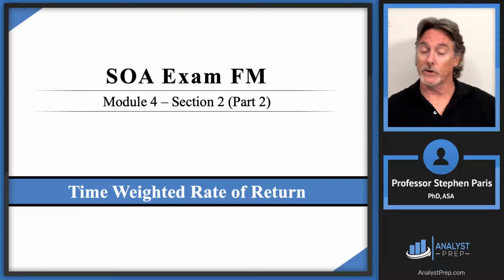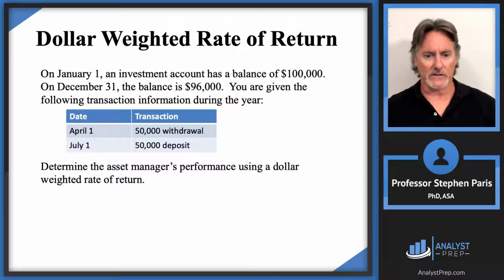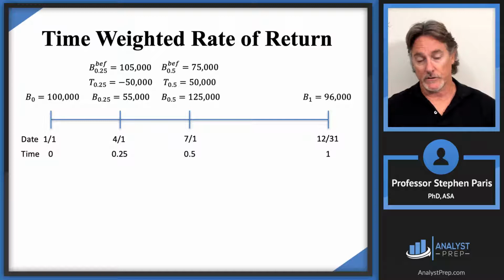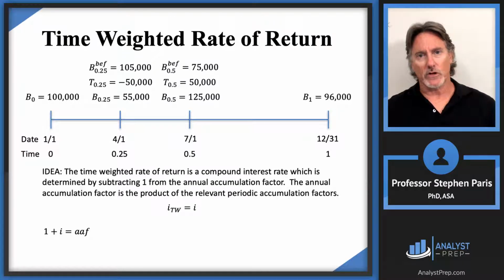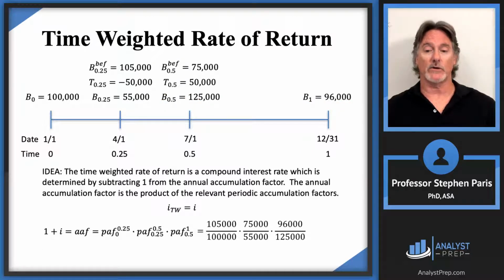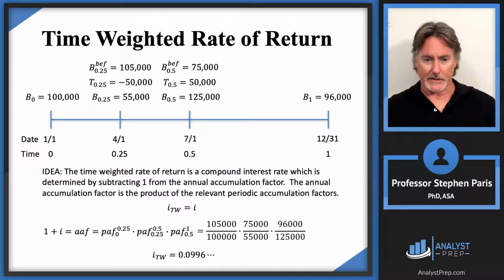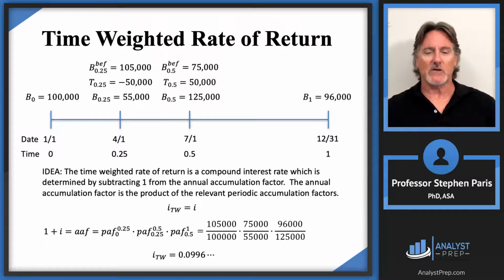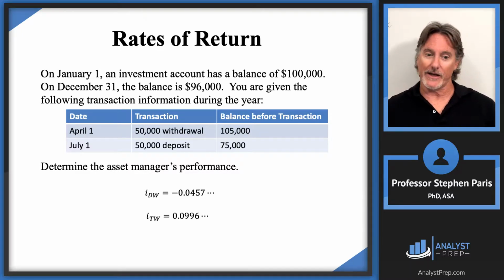Time Weighted Rate of Return (SOA Exam FM – Financial Mathematics – Module 4, Section 2, Part 2)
SOA Exam FM (Financial Mathematics) Module 4, Section 2, Part 2

After completing this video you should be able to:
 - Define and recognize the definitions of the following terms: time-weighted rate of return.
 - Calculate the time-weighted rate of return.

Example given in the video:

On January 1, an investment account has a balance of $100,000.  On December 31, the balance is $96,000.  You are given the following transaction information during the year:

April 1 - Transaction: $50,000 withdrawal - Balance before Transaction: 105,000
July 1 - Transaction: $50,000 deposit - Balance before Transaction: 75,000

Determine the asset manager’s performance using a time weighted rate of return.